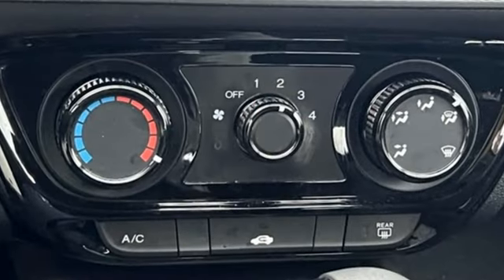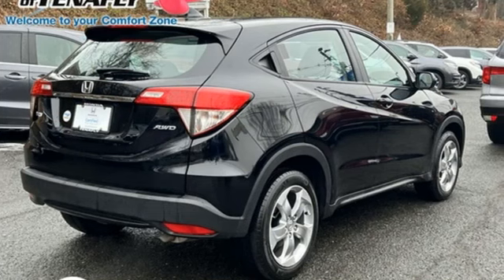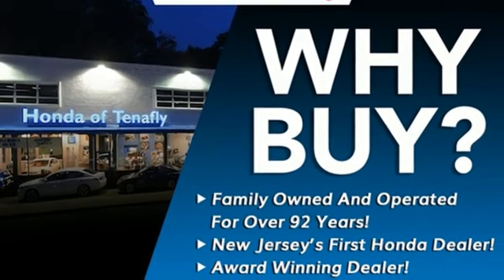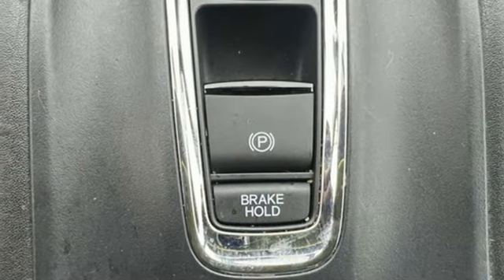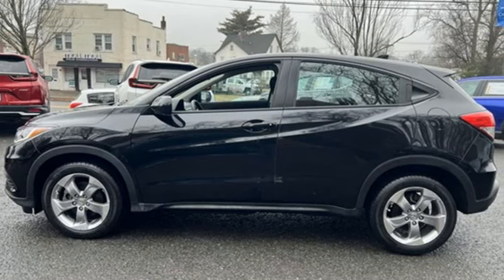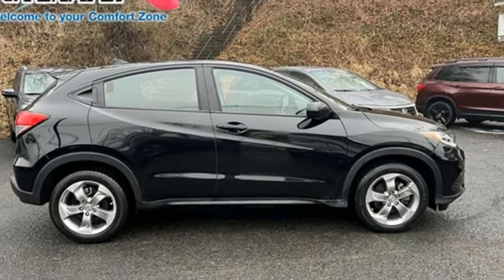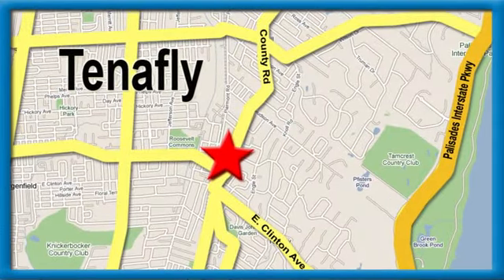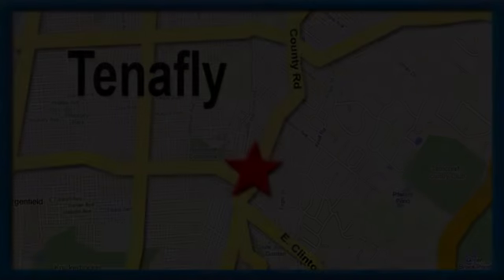Used 2022 Honda HR-V Teaneck Englewood, NJ 65665A - SOLD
Year: 2022
Make: Honda
Model: HR-V
Trim: LX
Engine: 1.8L I4 SOHC 16V i-VTEC
Transmission: CVT
Color: Black
Interior: Black
Mileage: 22682
Stock #: 65665A
VIN: 3CZRU6H31NM710259
CARFAX One-Owner. TEST DRIVE AT HOME! WE WILL BRING THE CAR TO YOU! within 5 miles, 4D Sport Utility. Crystal Black Pearl AWD 2022 Honda HR-V LX 1.8L I4 SOHC 16V i-VTEC Certified. HondaTrue Certified Details:brbr * Roadside Assistancebr * Transferable Warrantybr * Powertrain Limited Warranty: 84 Month/100,000 Mile (whichever comes first) from original in-service datebr * 182 Point Inspectionbr * Vehicle Historybr * Vehicles purchased within New Vehicle Limited Warranty period: extends New Vehicle Limited Warranty to 4 years*/48,000 miles*. Honda Care Motor Club Partner for 1 year/12,000 miles. Up to two complimentary oil changes within the first year of ownership. SiriusXM 90-Day Trialbr * Limited Warranty: 12 Month/12,000 Mile (whichever comes first) after new car warranty expires or from certified purchase datebr * Warranty Deductible: $0brbrbrHonda of Tenafly is New Jersey's First Honda dealership established in 1971. Family owned and operated for 48 years, we proudly serve all of New Jersey, New York, Connecticut, Pennsylvania and the entire world. * WE FINANCE * WE SHIP WORLDWIDE * Not all pre-owned vehicles come with 2 keys. Expect pre-owned vehicles to have minor nicks, chips. All prices plus tax, title, lic, and $779 documentary fee. Pre-owned internet prices exclude $1495 Pre-delivery Service Inspection Fee.

Address:
28 County Road